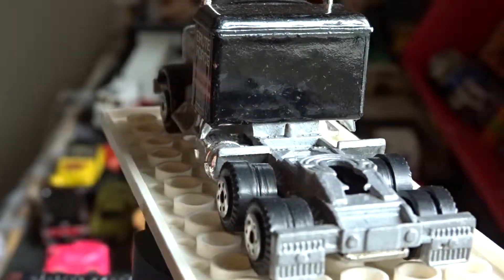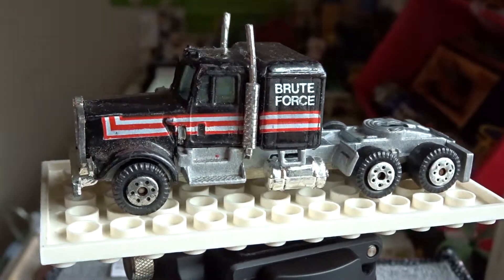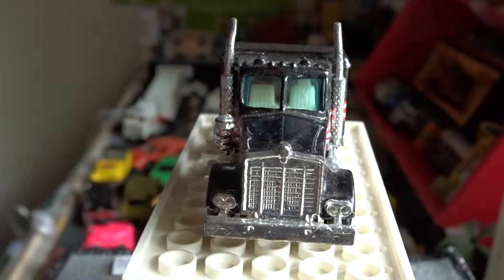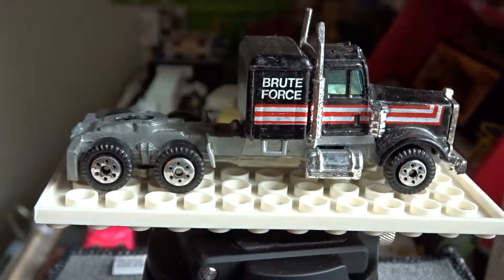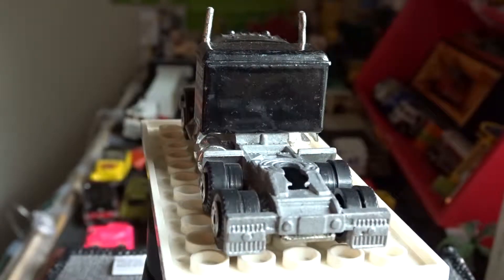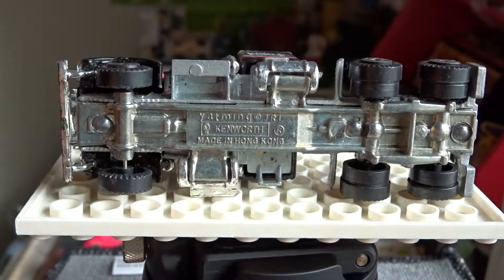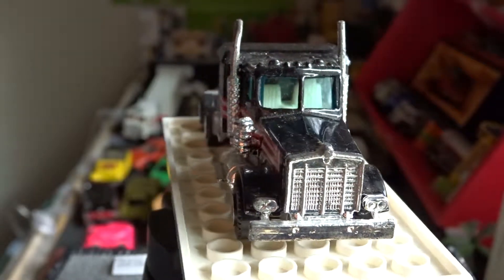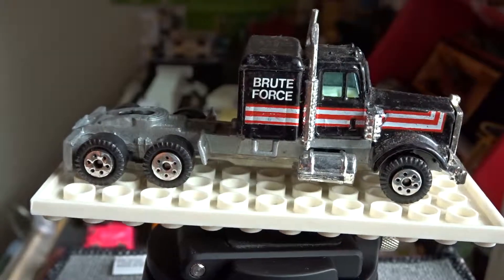Yatming KW W900 Spin